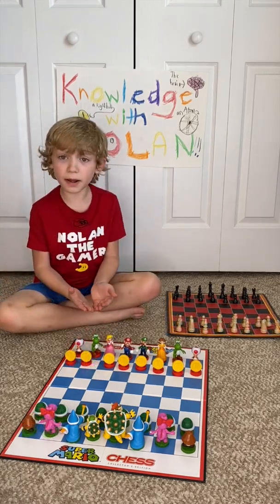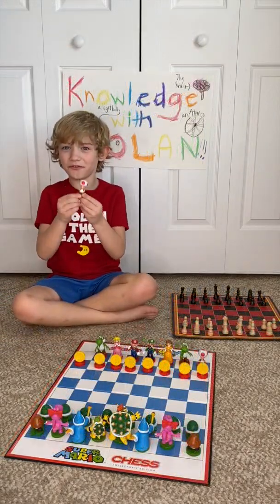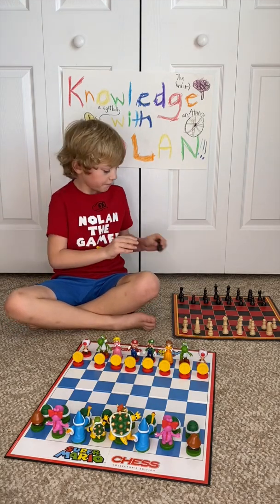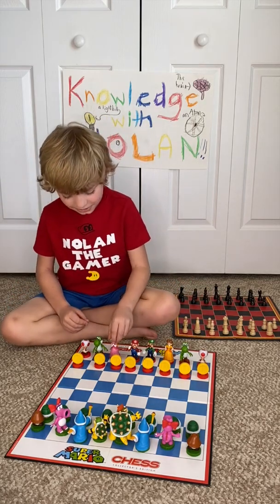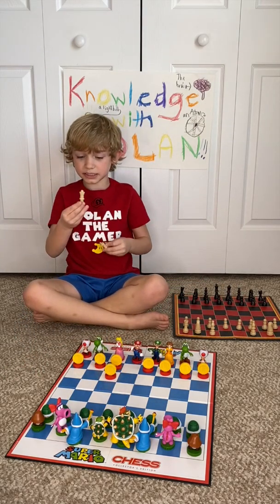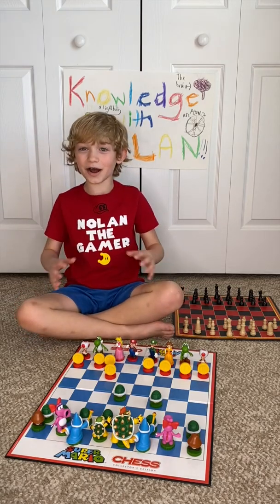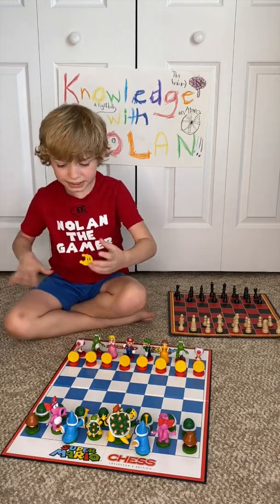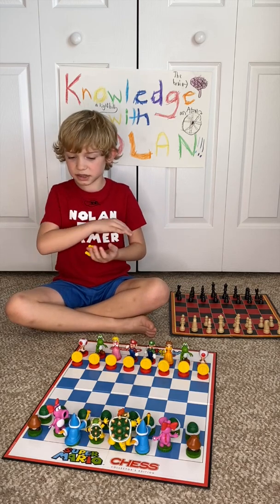Chess for Beginners - Season 1 Episode 7 - Knowledge with Nolan - Science and Math Series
Knowledge with Nolan is a fun video series where Nolan shares interesting information about topics he self-researched.

In this episode, Nolan explains the basic concepts of the game of chess, the pieces, and their moves.

How did Knowledge with Nolan begin?

Nolan has always been interested in learning about science, math, and really anything at all.

In the spring of 2020, during the pandemic shutdown, 7-year-old Nolan was doing research into some of his favorite subjects and was eager to share it with anyone who would listen. He gathered what he learned on each topic and created these videos for your enjoyment and perhaps your education!

For cool video game commentary, tips and tricks, and game walkthroughs of games like Super Mario Odyssey, Minecraft, and Sneaky Sasquatch, be sure to check out Nolan's other channel: